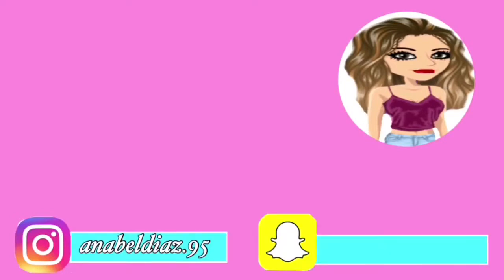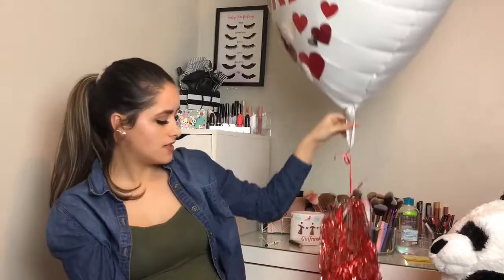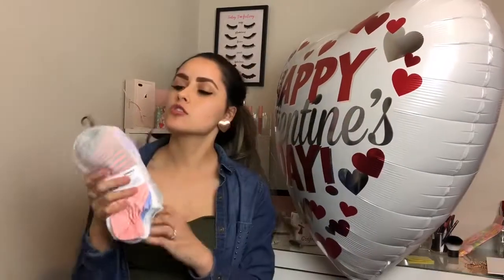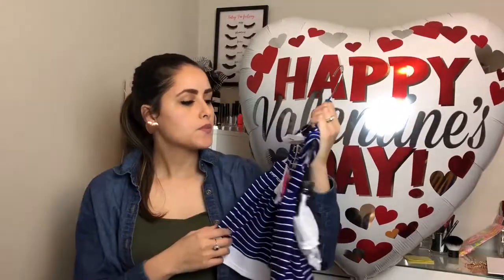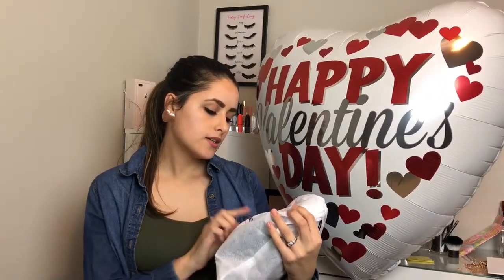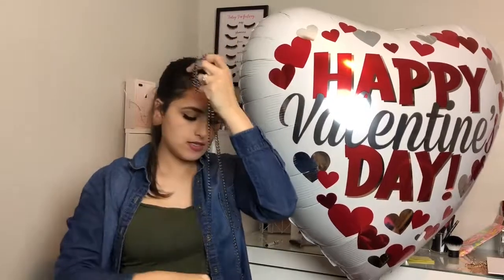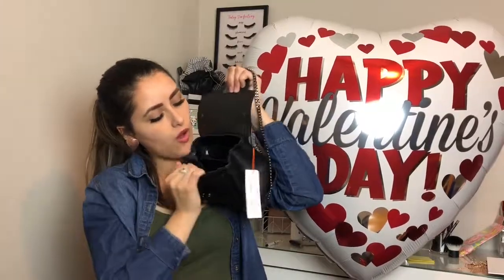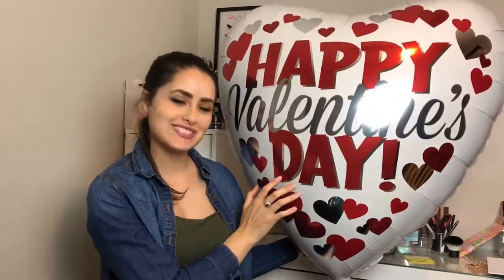What I got for Valentine’s Day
Hey loves hope you injoy this video as much as I did making it.

Credit to ItsFrida